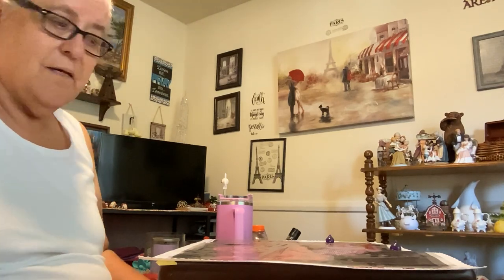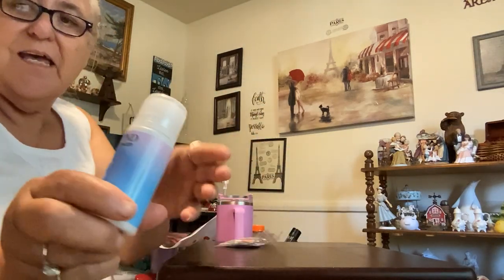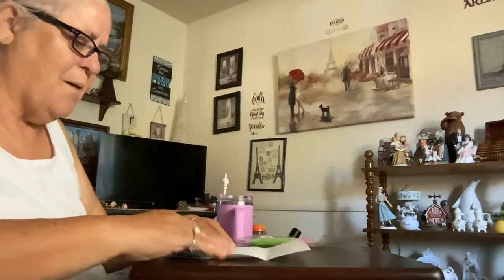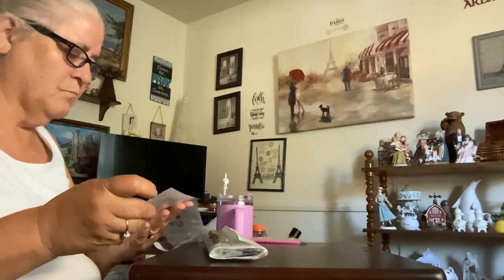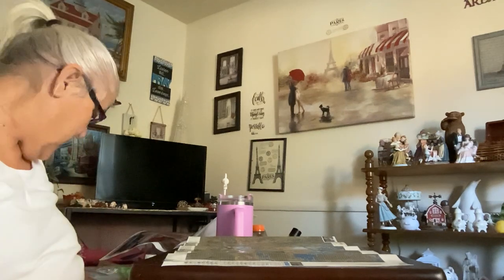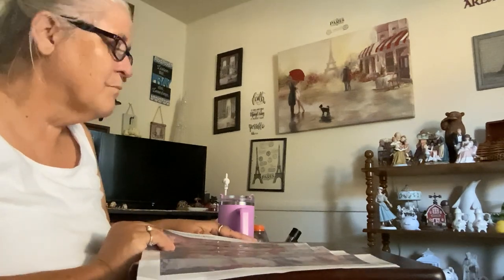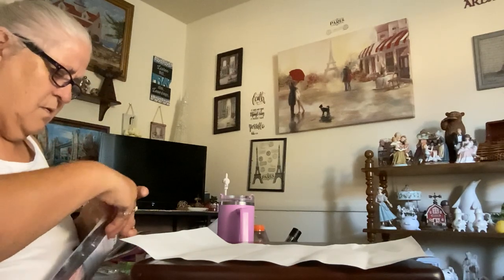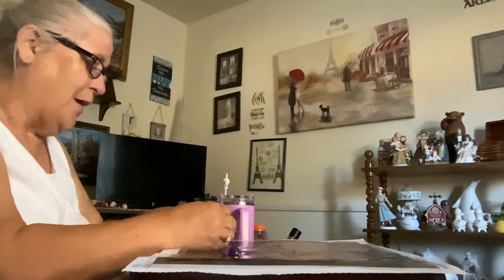The rest of my Temu diamond painting haul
And a review on how my diamond painting is coming along from Joanns